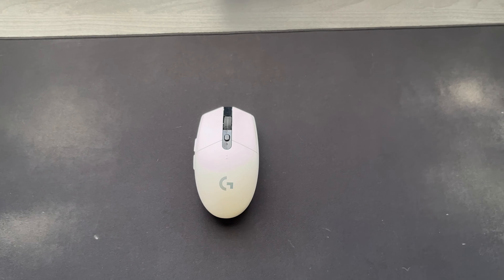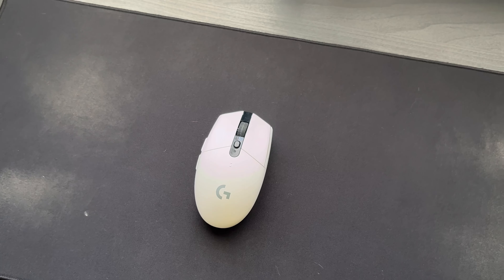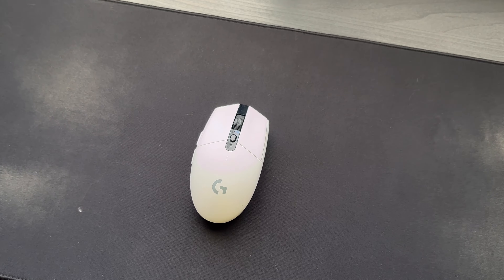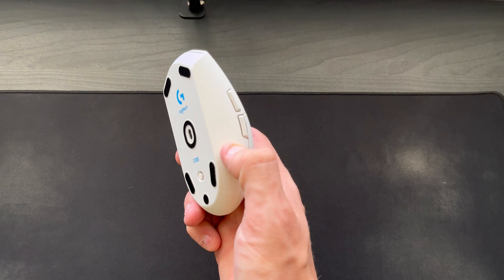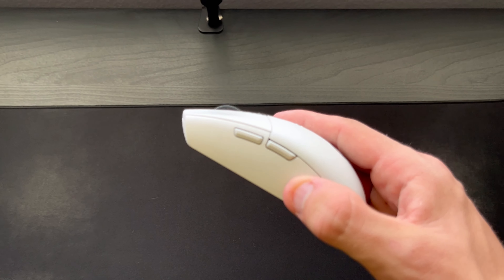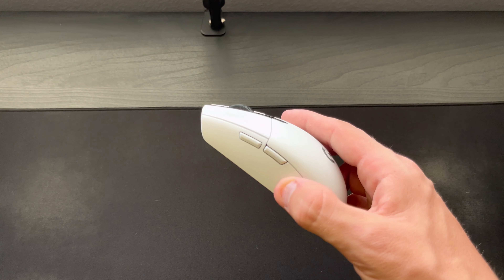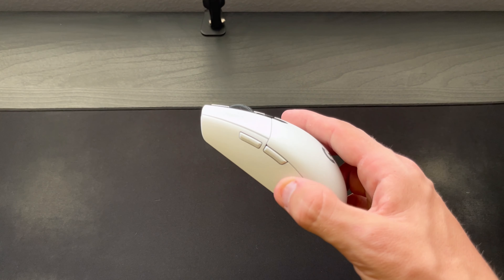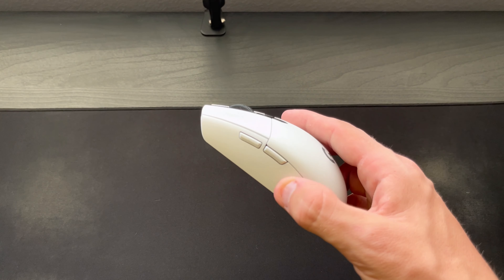Full How-To G305 Mouse Guide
Logitech G305 LIGHTSPEED Wireless Gaming Mouse, Hero 12K Sensor, 12,000 DPI, Lightweight, 6 Programmable Buttons, 250h Battery Life, On-Board Memory, PC/Mac - White